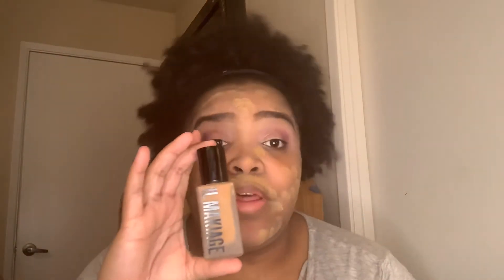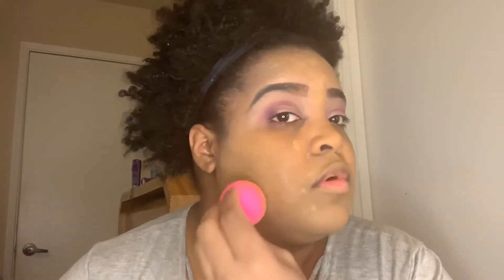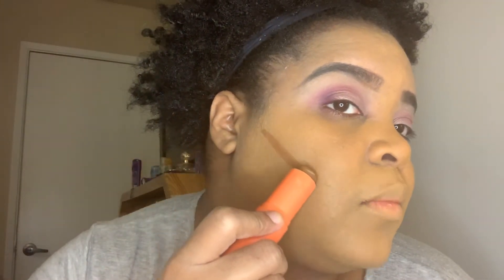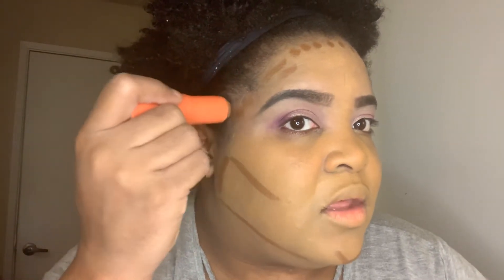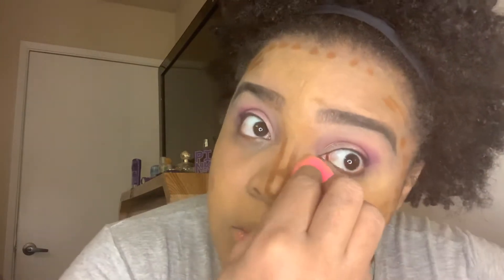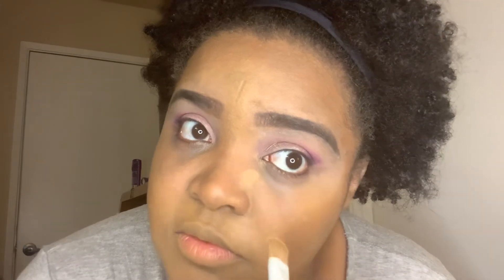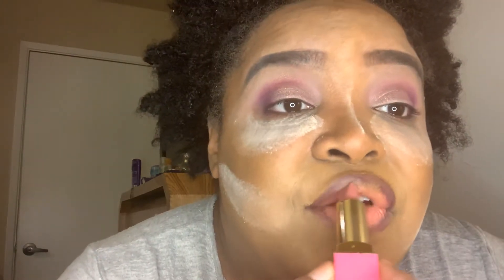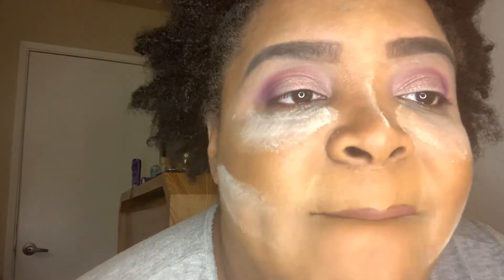1st Make-Up Therapy Sesh Part III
The finale!! Finishing up the look in my first makeup sesh, so excited to share with you all, enjoy!